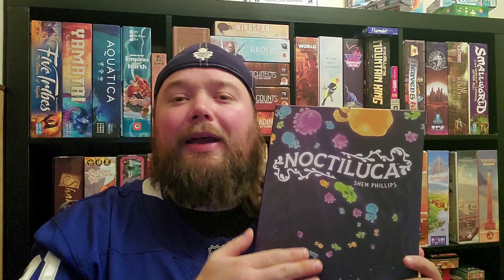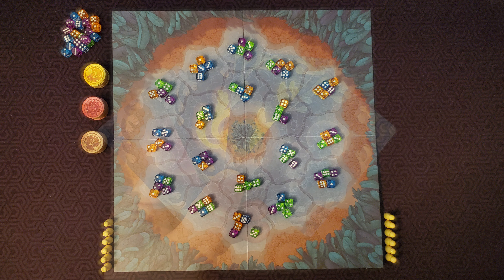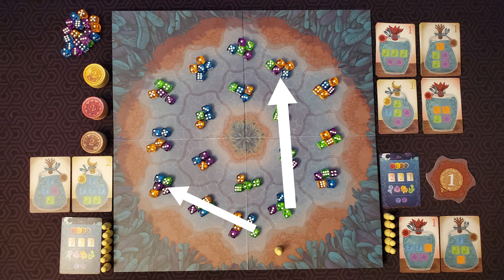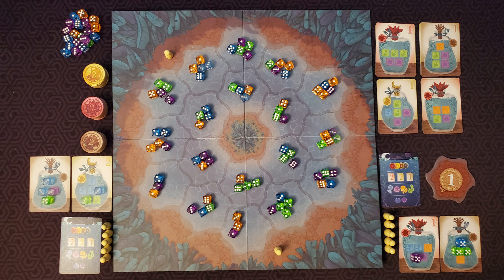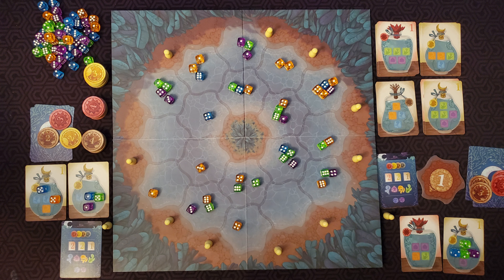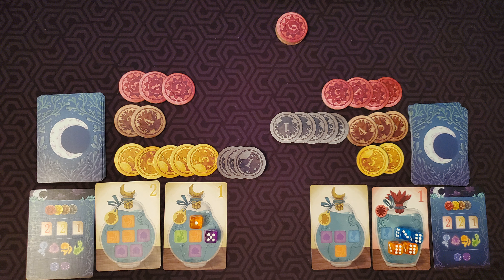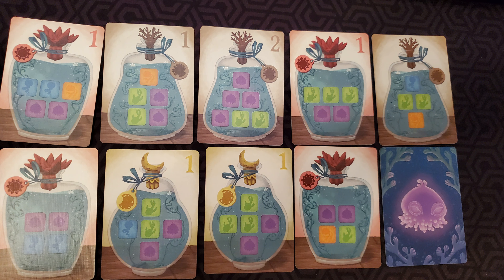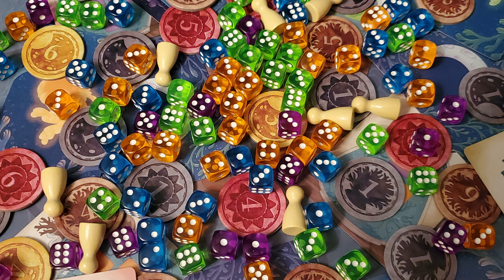How to Play Noctiluca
A very fast game teaching you how to play Noctiluca, a dice drafting game designed by Shem Phillips.
0:00 Intro
0:28 Setup
1:48 How to Play
5:52 Outro